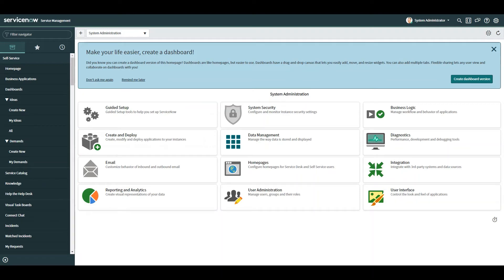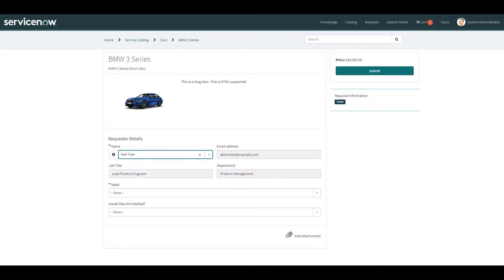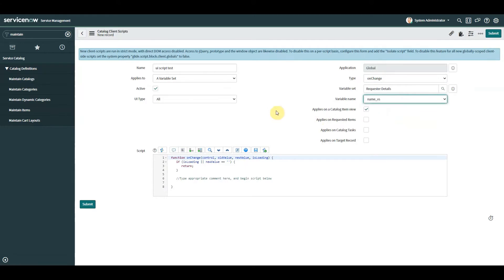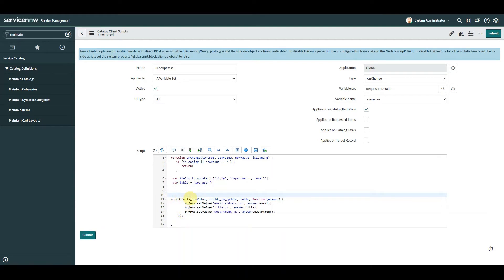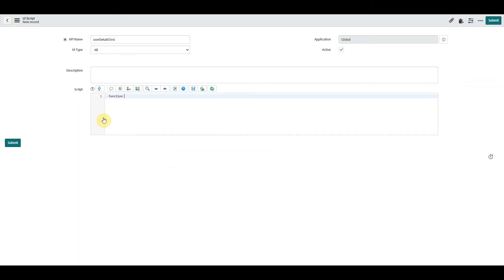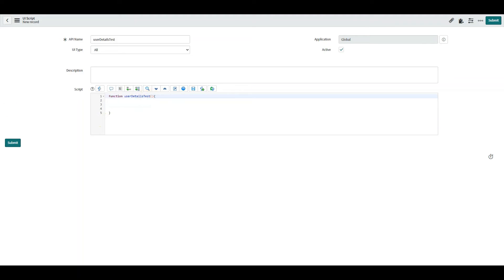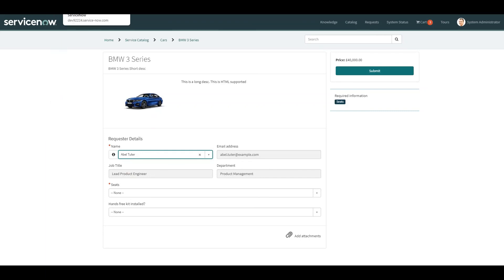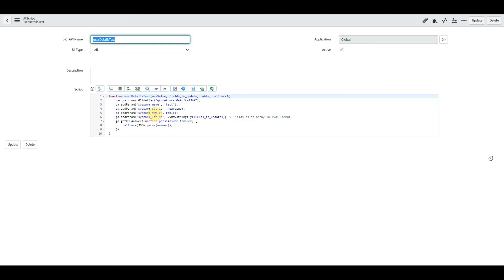ServiceNow UI Script | How to call a UI Script from a Client Script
In this video we look at what a ServiceNow UI script is and how to use it as a client side script include equivalent to accept parameters from a client script, send them to a script include for querying and back again to the client script with the results.

In this demo we investigate and create the 3 components used to make this happen:

Catalogue Client Script
UI Script - With GlideAjax
Script Include

This is created in Orlando version.